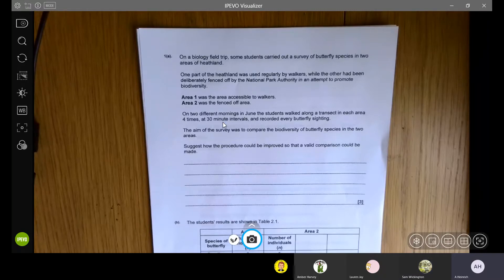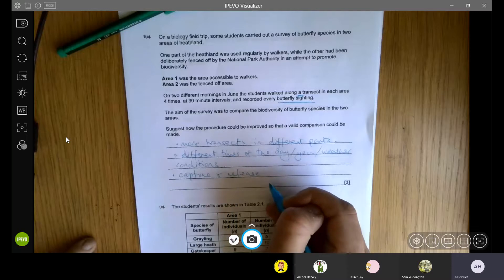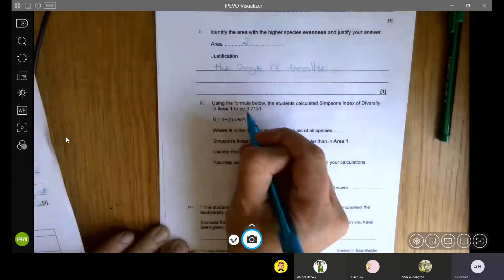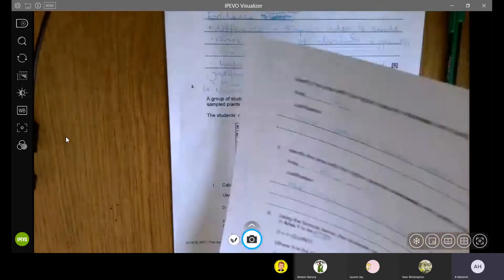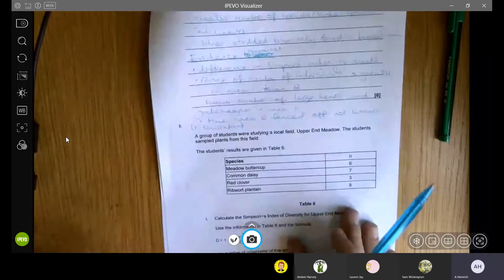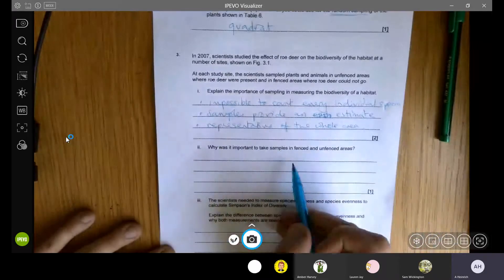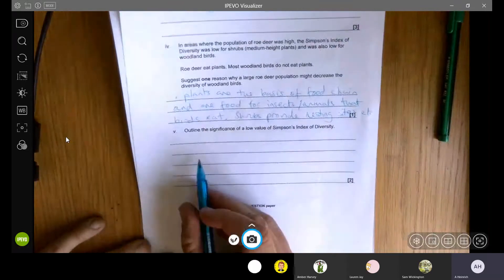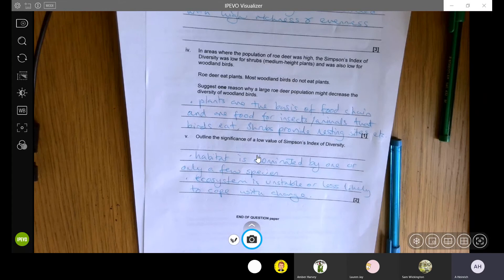Yr12 Biology - Biodiversity Exam Questions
Walkthrough of the exam questions from week 1 of the Biodiversity topic